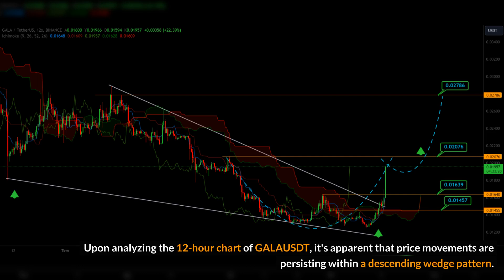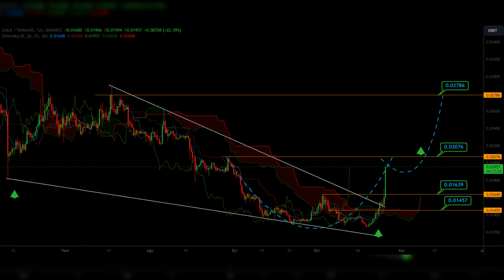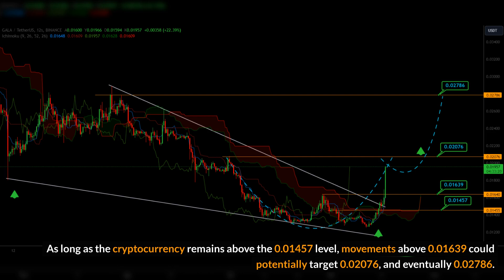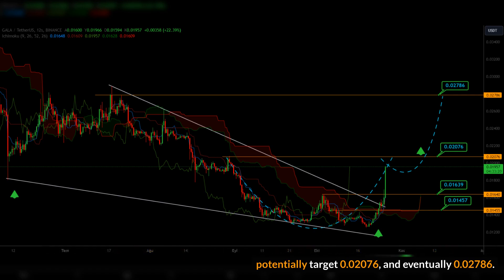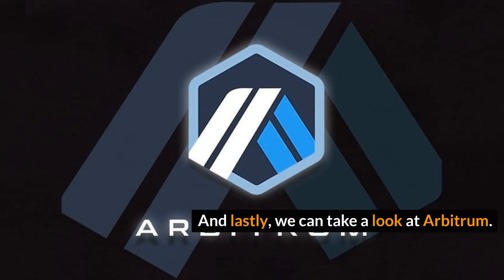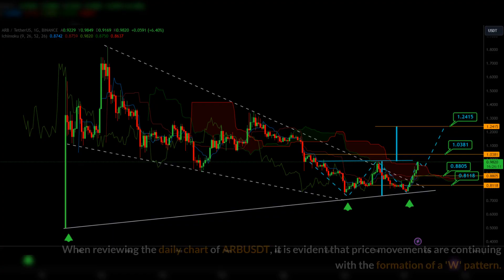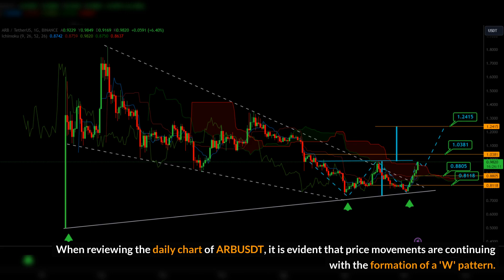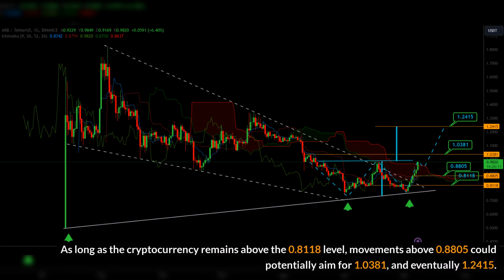Gala With Great Updates 📰 - Analysis for GALA and ARB